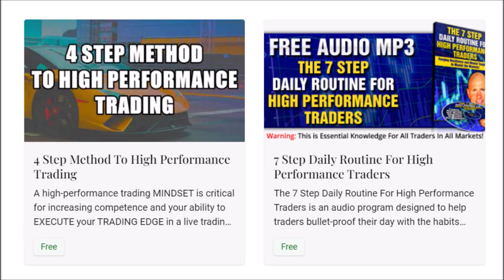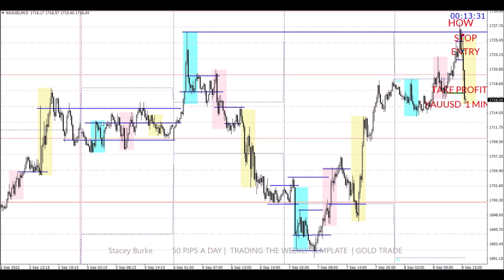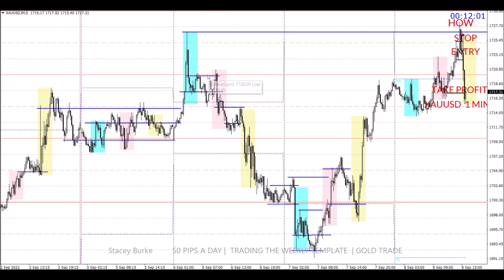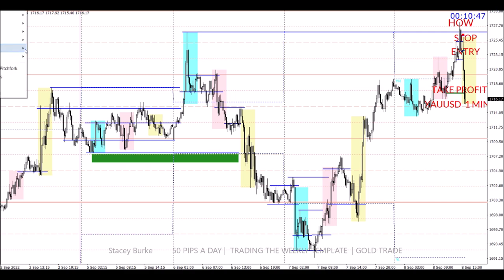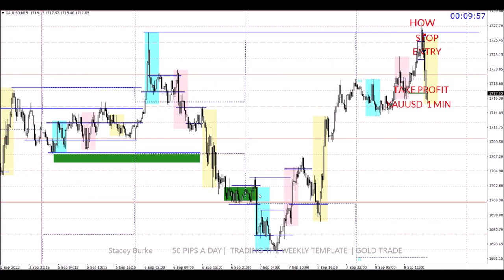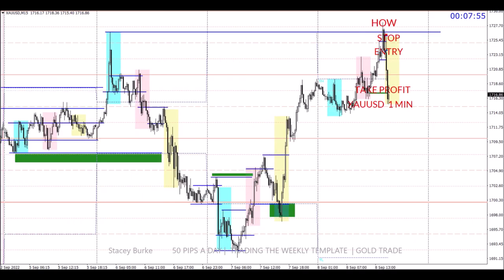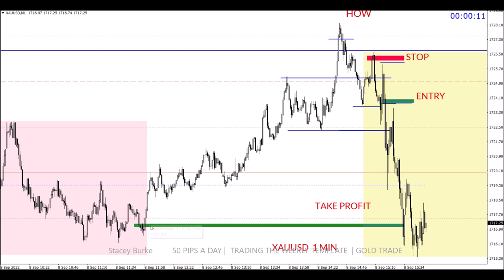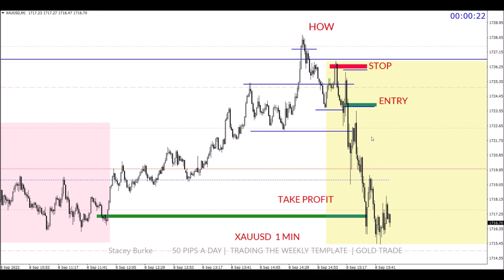Day Trading Strategy Gold (TRADING THE WEEKLY TEMPLATE)